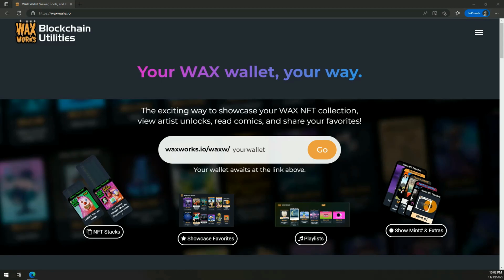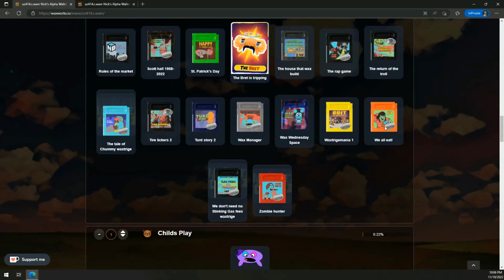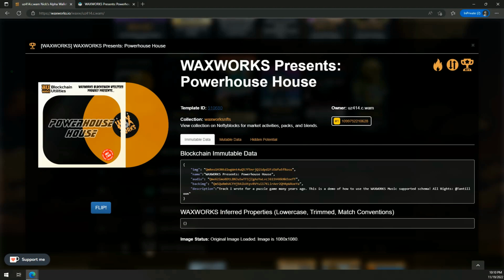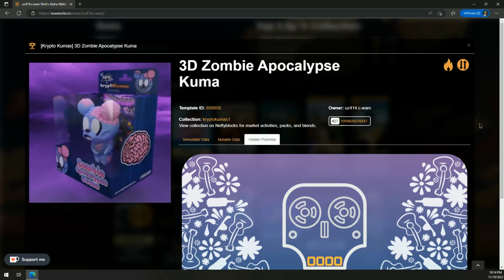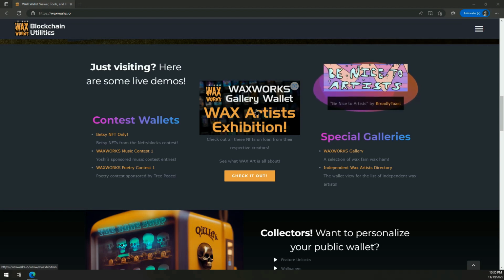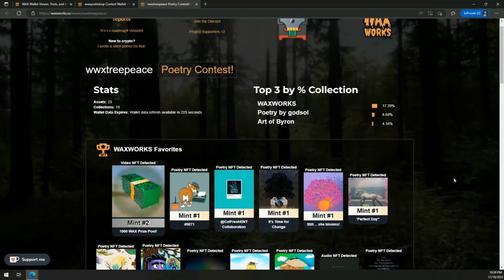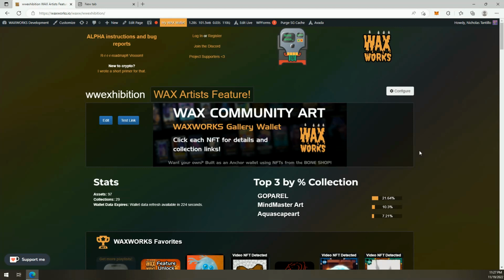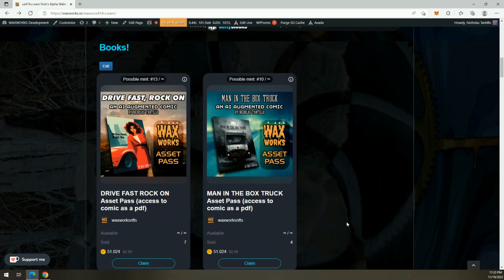WAXWORKS Wallet Viewer Overview